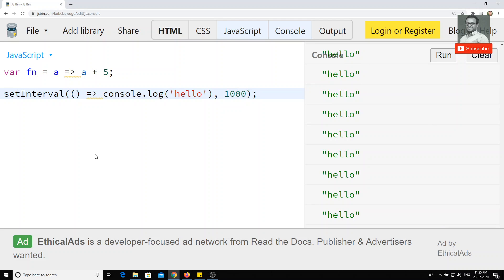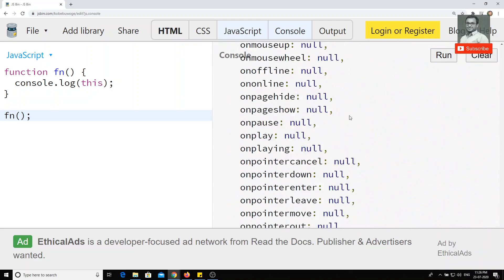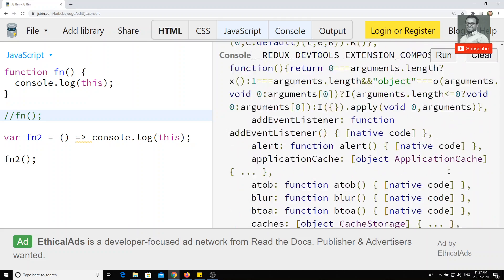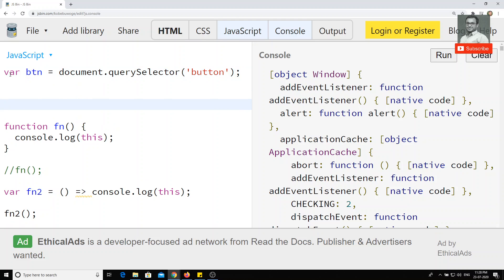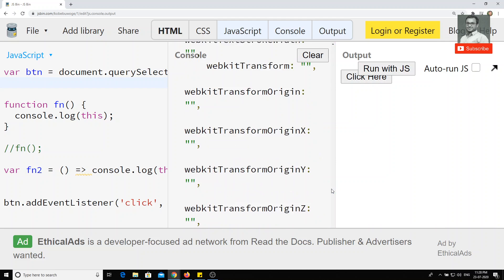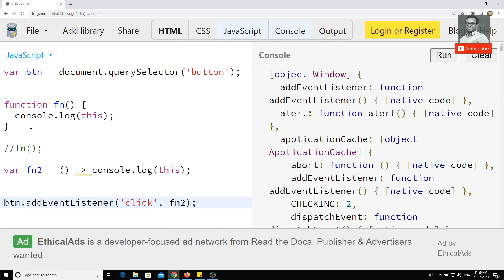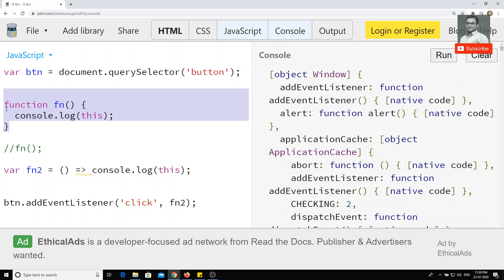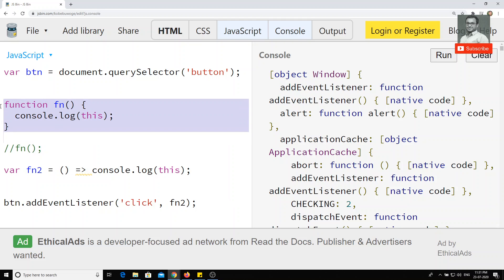6. Arrow Functions and handling of "this" Keyword in ECMAScript6 (ES6)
Hi Friends

In this video, we will see how arrow functions handle "this" keyword in ECMAScript (ES6).